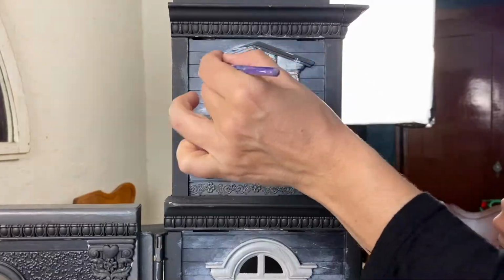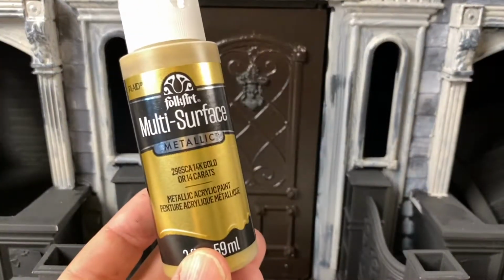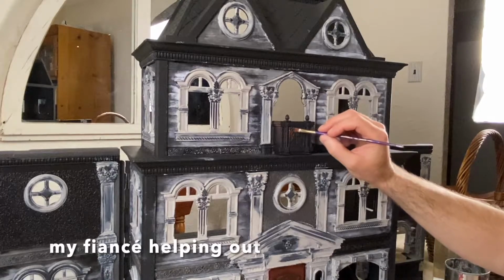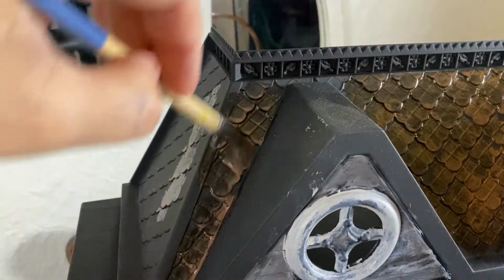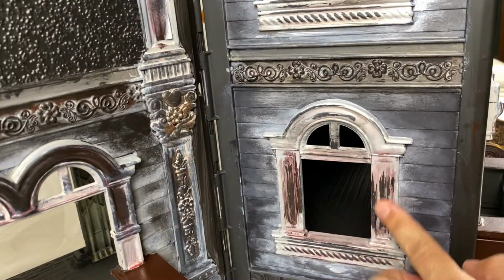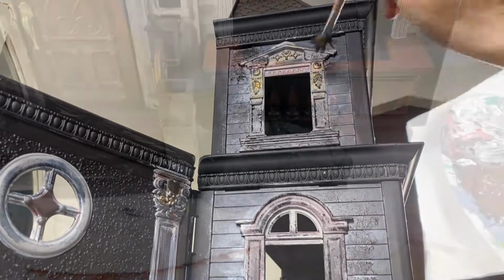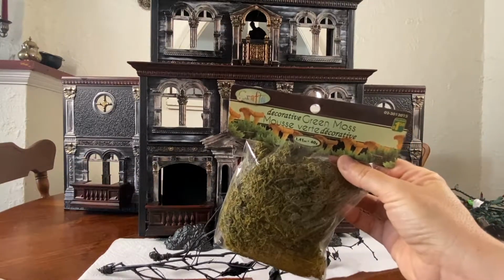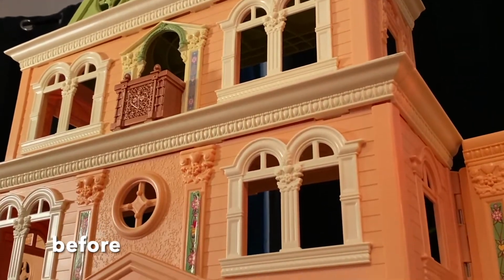GOTHIC DOLLHOUSE / PART 2 / DIY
It's finished! This is PART 2 of the gothic dollhouse makeover! The exterior is finished and I will work on the inside in the coming months. This was so much fun to create and even though we're still 5 months away from Halloween, it's always Halloween in my house! ❤️